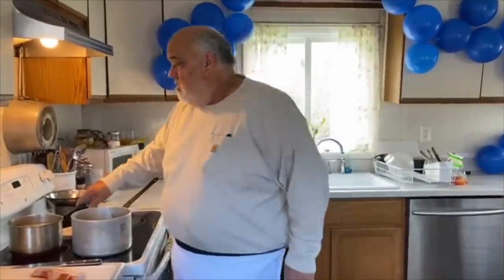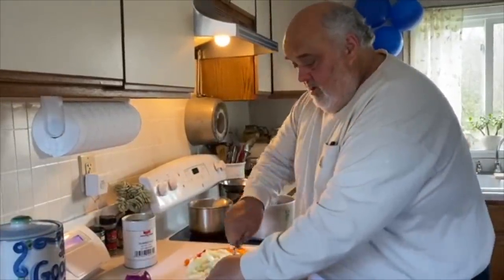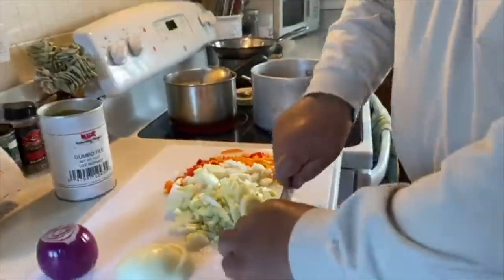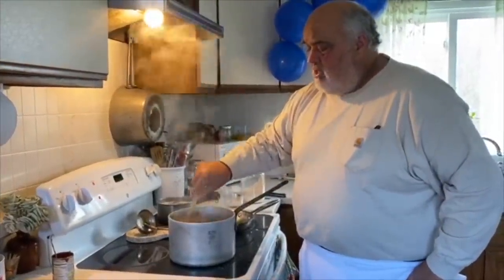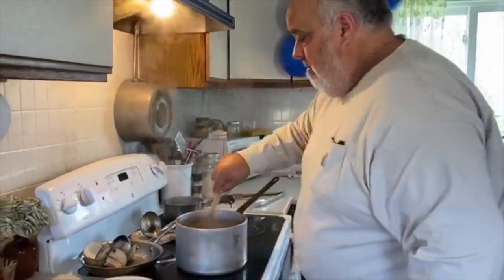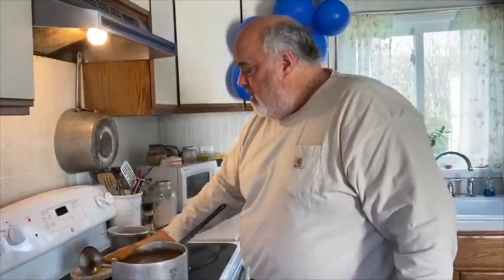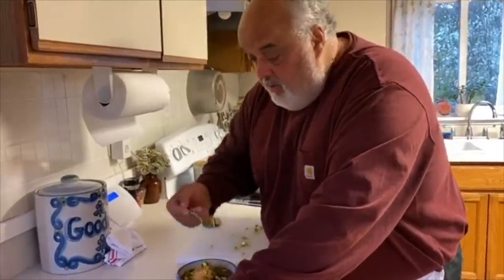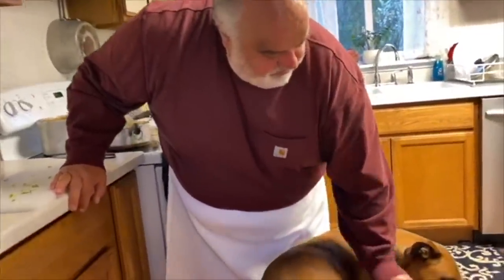Seafood Gumbo | New England Style Recipe